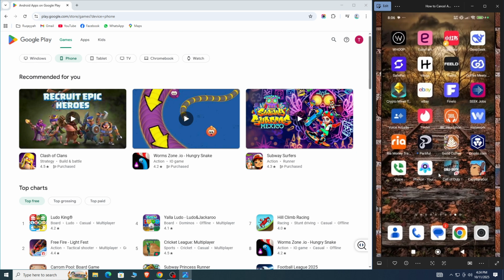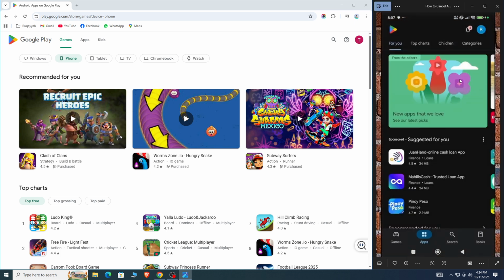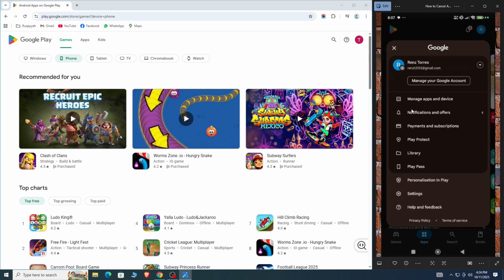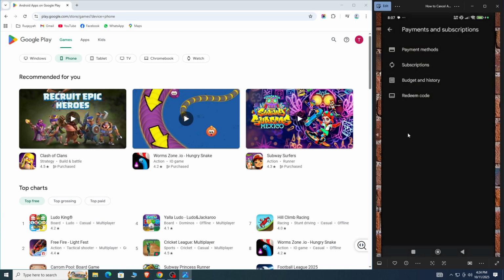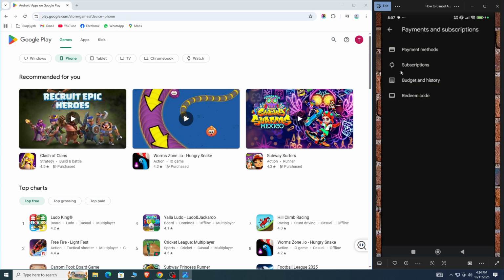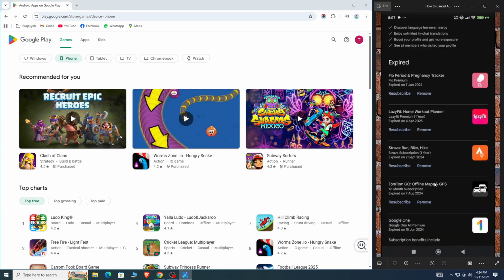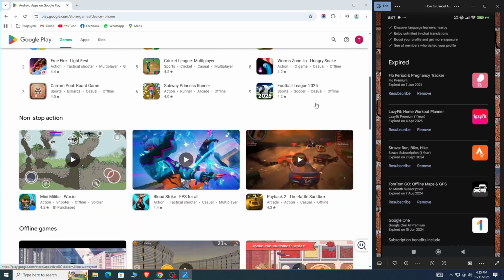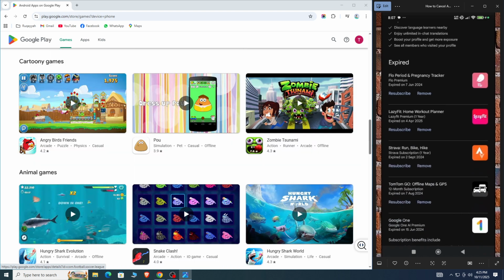How to Cancel App Subscriptions on Android 2025 (SIMPLE GUIDE)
- - - Need to stop paying for unused apps? This tutorial shows you how to cancel app subscriptions on Android in 2025. Follow our simple steps to manage your active plans and turn off auto-renewals.